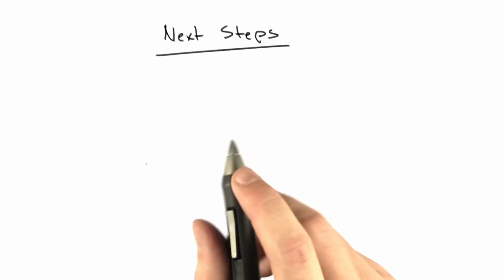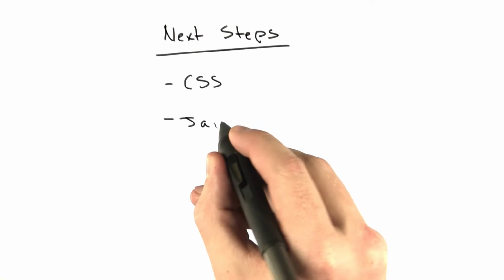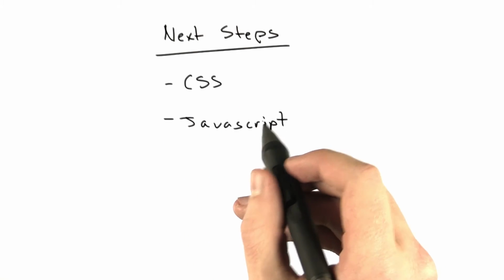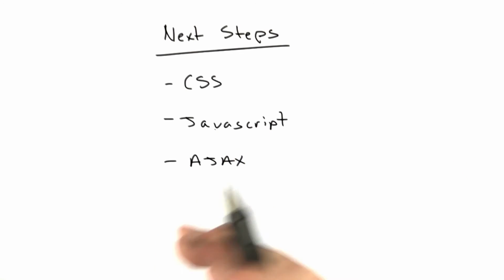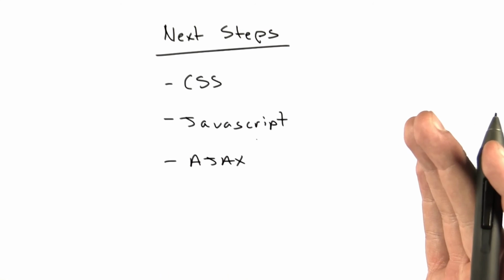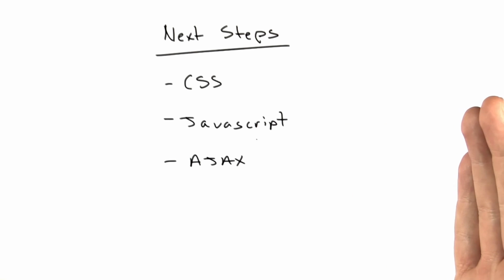Next Steps - Web Development